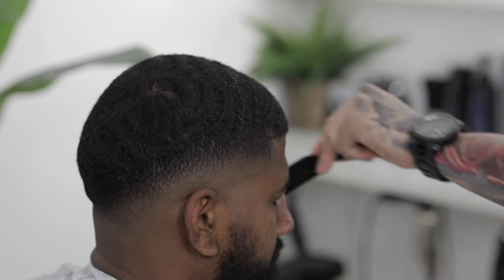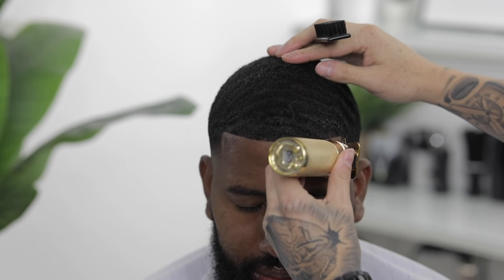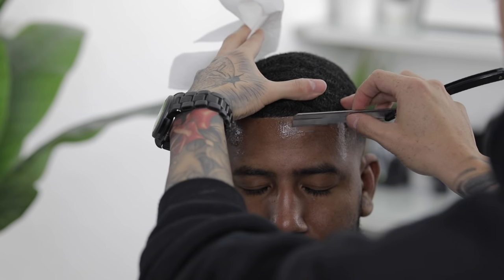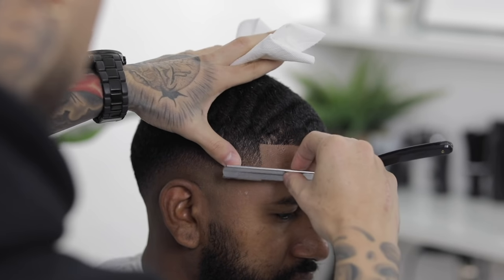HOW TO DO A MID-DROP FADE WITH WAVES ON TOP (EASY STEPS FOR BEGINNERS!)